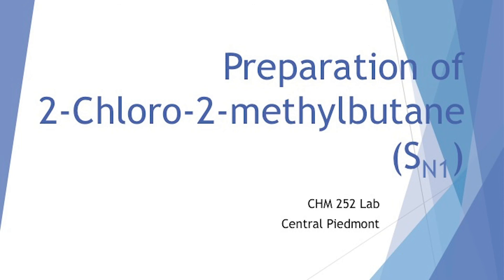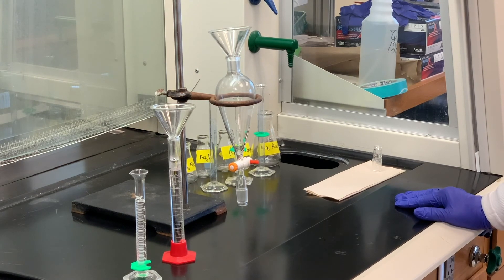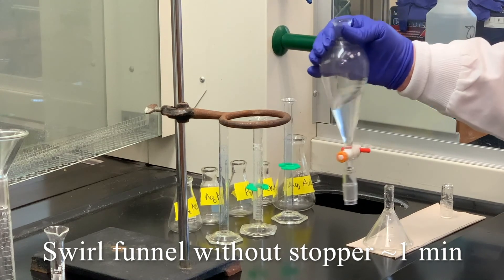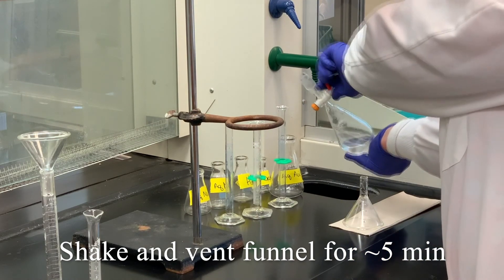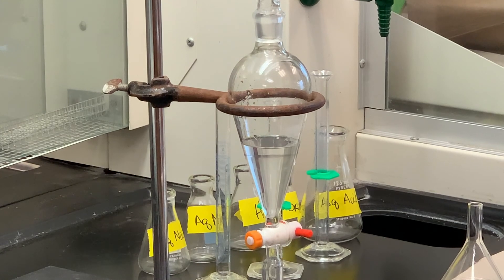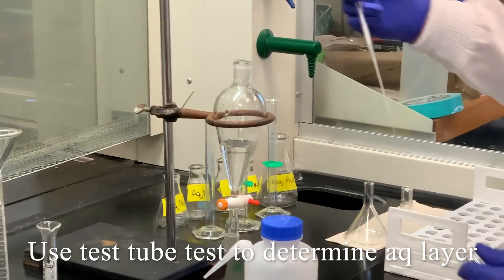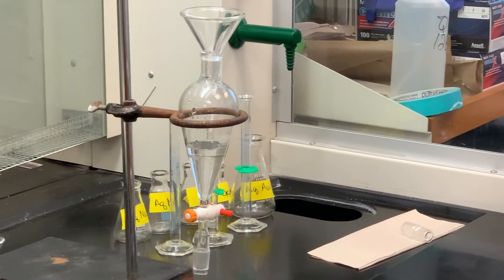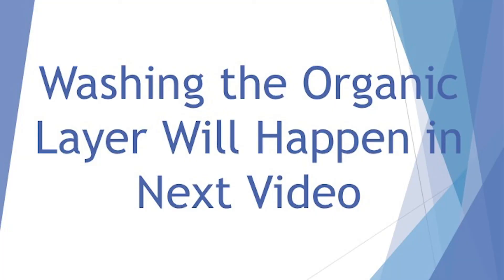Preparation of 2-Chloro-2-methylbutane (SN1)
This video accompanies the CHM 252 Lab Preparation of 2-chloro-2-methylbutane.  Students will see how to conduct the reaction between 2-methyl-2-butanol and hydrochloric acid.  This is the first video in the series for Prep of 2-chloro-2-methylbutane.